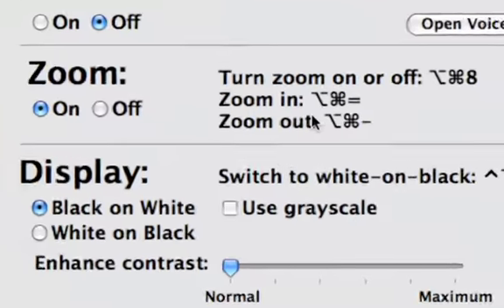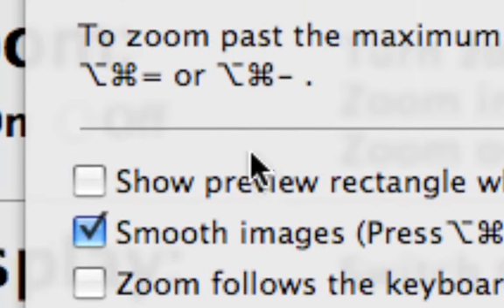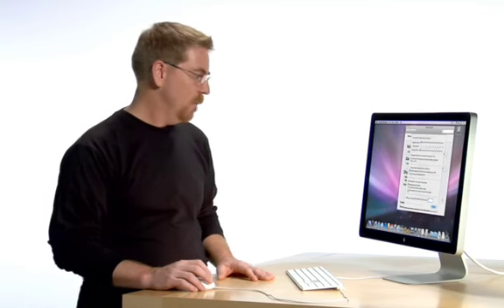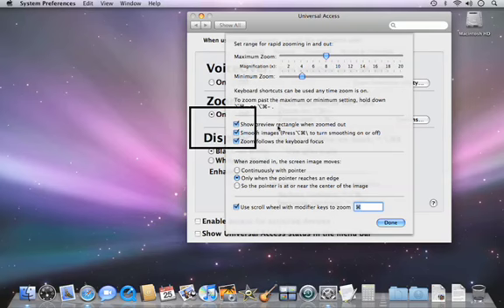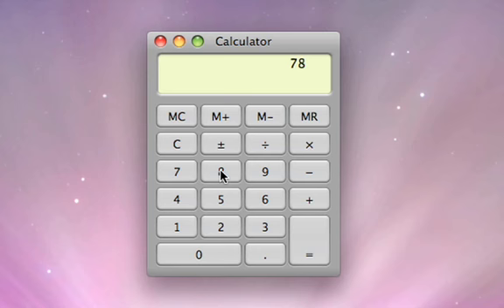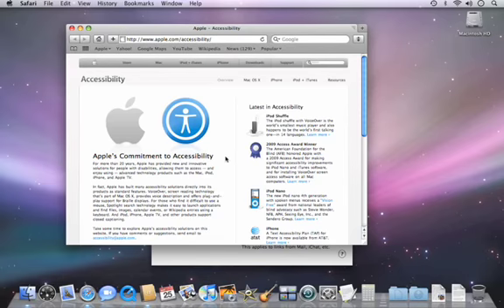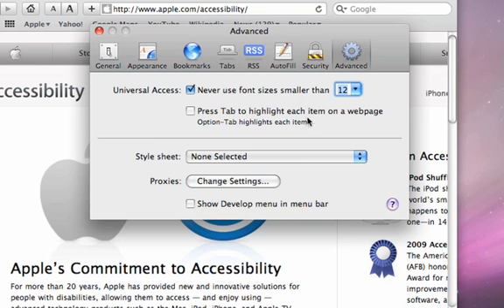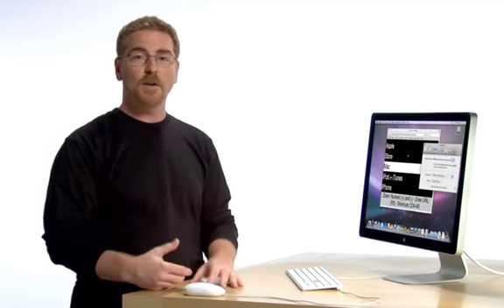Apple Education Accessibility Screen Magnification